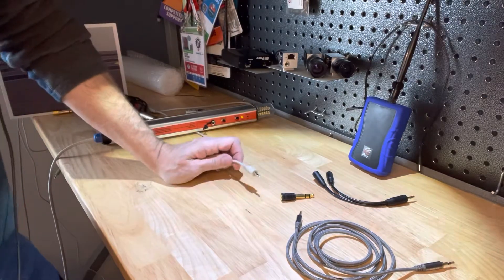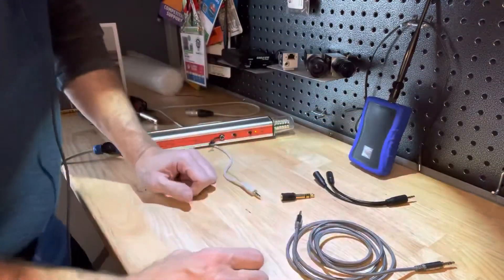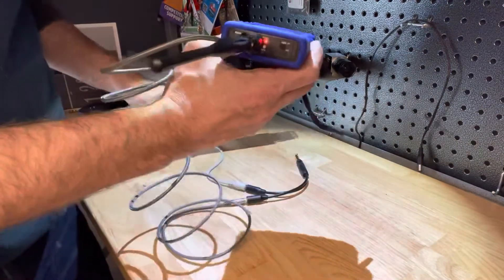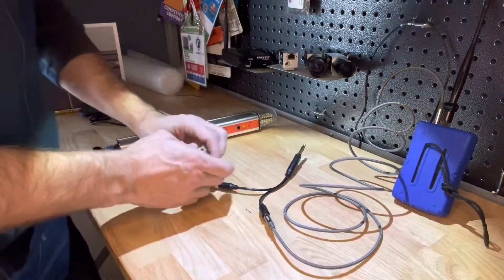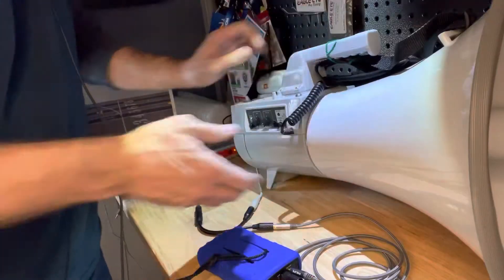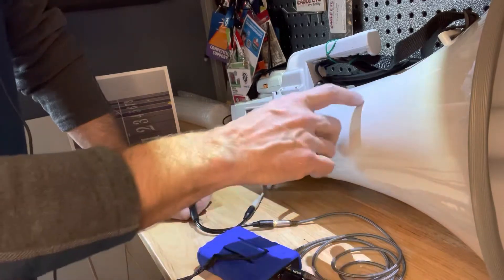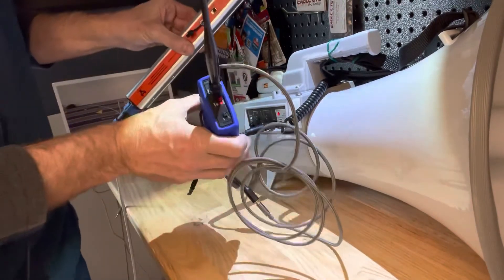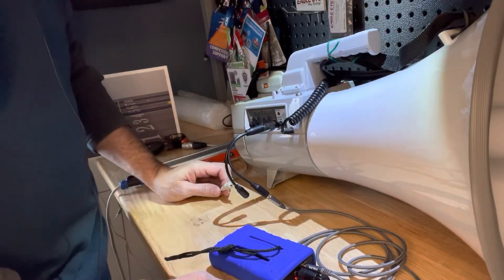Using an electronic starting device with an Eagle Eye timing system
How to connect any Electronic pistol or starting device with Eagle Eye’s wireless trigger. This video what cables to use and how to make the connections.

Cables purchased at Menard's and Target: 1 x 3.5mm to 1/4 audio plug, 1 x 4’ audio cable with two 3.5mm male ends, audio splitter with three female 3.5mm ends.

Sound System: TOA High Power Megaphone ER-2230W